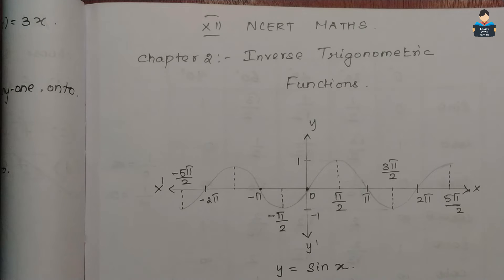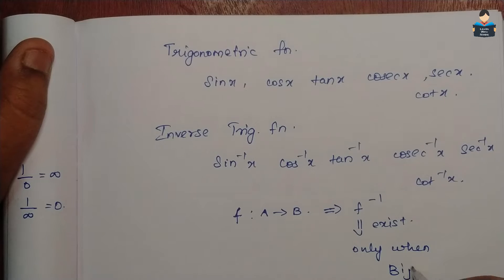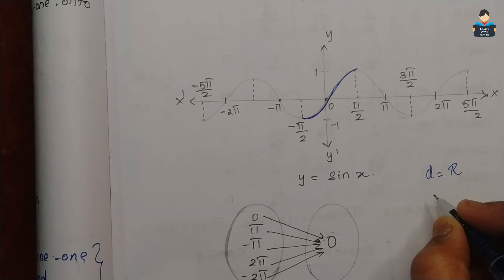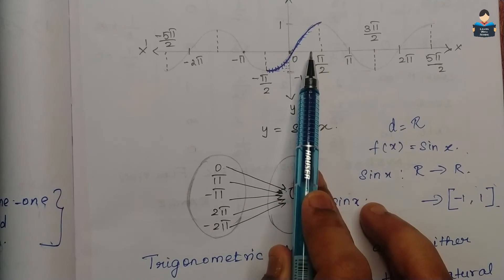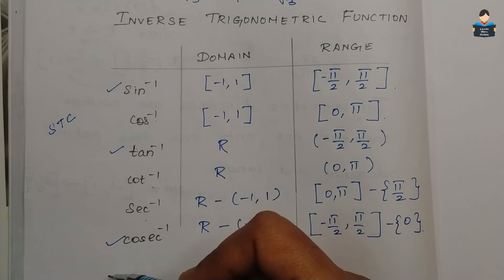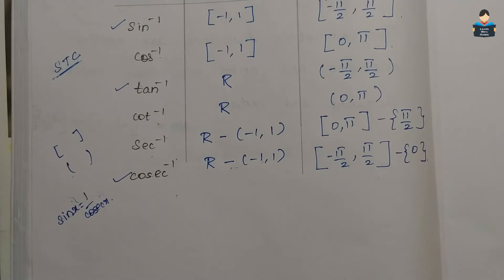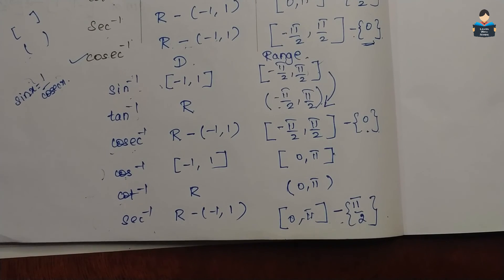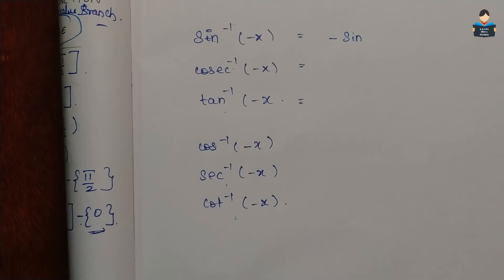Inverse Trigonometric Functions | Exercise 2.1 | Introduction | Chapter 2 |Class12|NCERT|Maths|Tamil